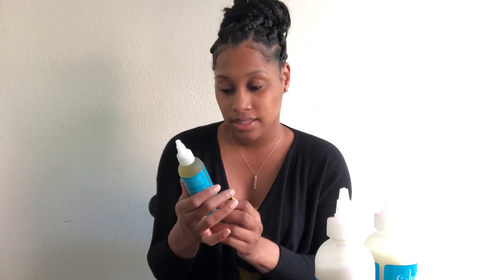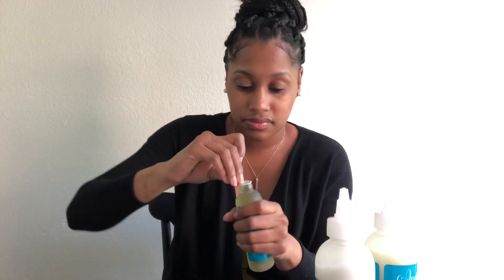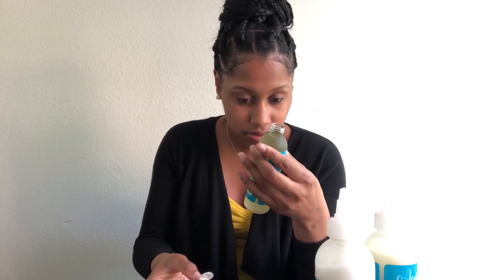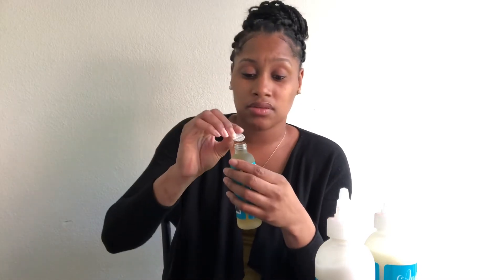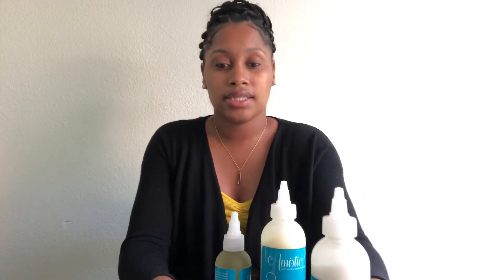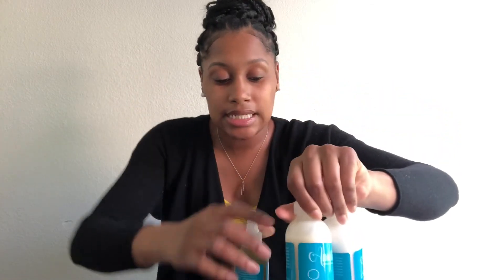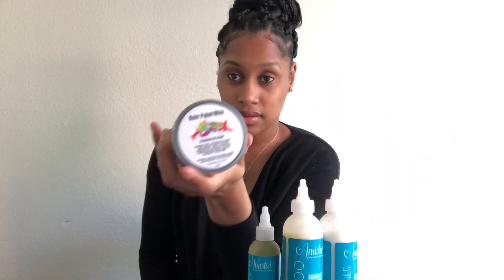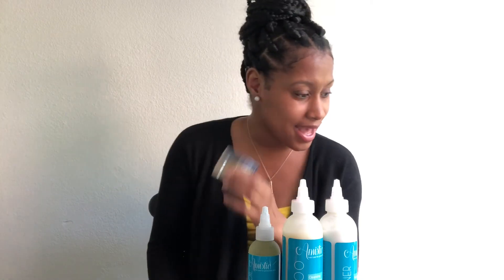MY FIRST EVER PR UNBOXING | Ft AMISTIC HAIR CARE + MORE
Heyy guys here is my first ever PR unboxing video. I hope you all enjoy and look forward to individual videos for each product in the video.
Thank you to all the companies! I look forward to working with you all + more!! 2019

Tara15 for %15 off your entire order!

Happy watching!